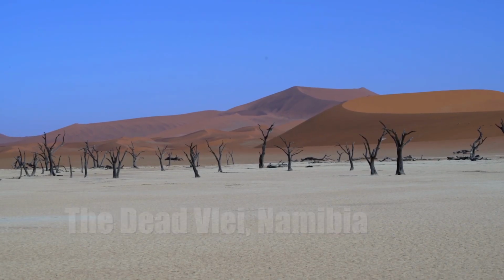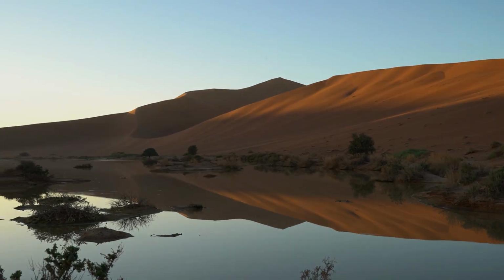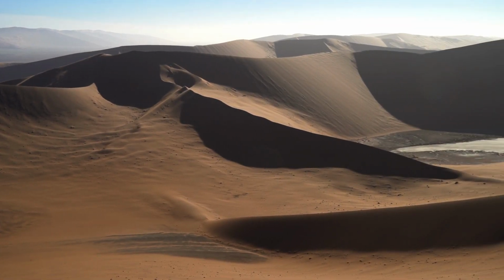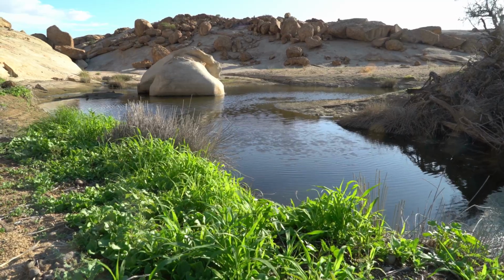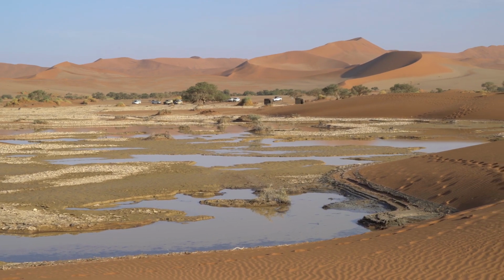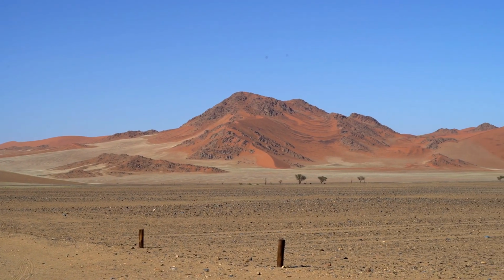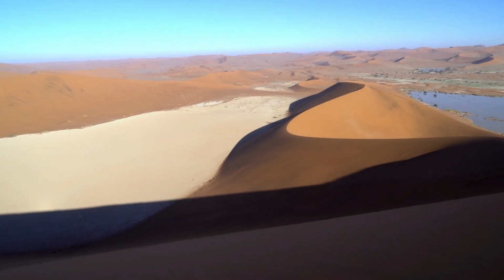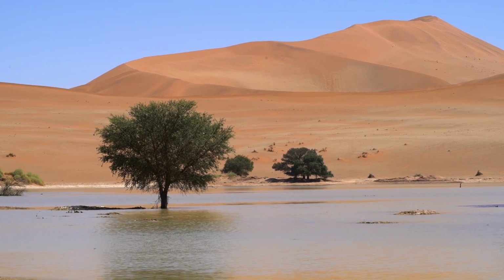The most Awesome sight in Namibia - Sand dunes reflecting in still water in the desert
Sand Dunes are not usually associated with rain water. In fact, the Dead Vlei, or Dooie Vlei has not had any inflow of river water for a very long time. The trees in this area died, and were preserved by the hyper-aridity of the desert.

However, sometimes it does rain, and when the water reaches Sossusvlei, a veritable wonder world emerges from the oldest desert in Africa. Green life springs forward, and animals, Namibians, tourists and film makers flock to Sossusvlei to see the spectacle.

Sesriem and Due 45 add to the epic landscapes.